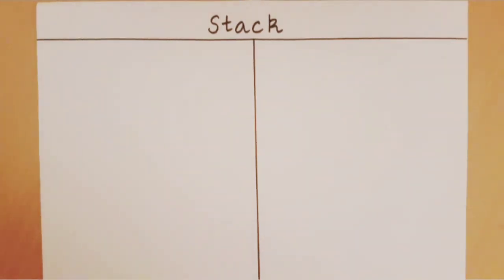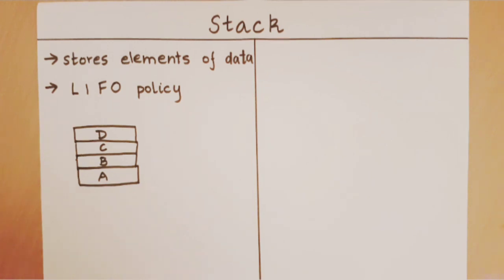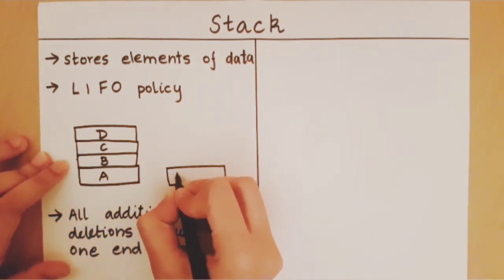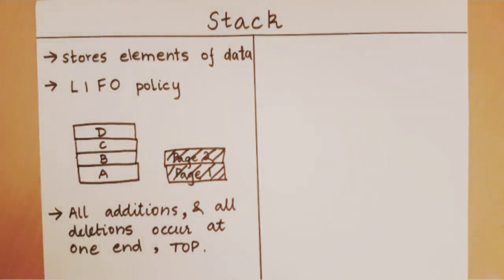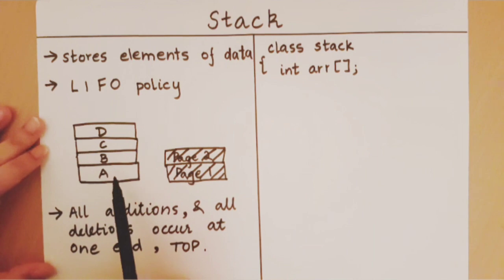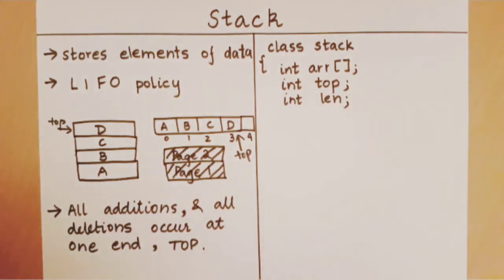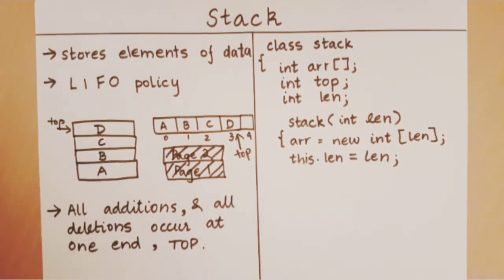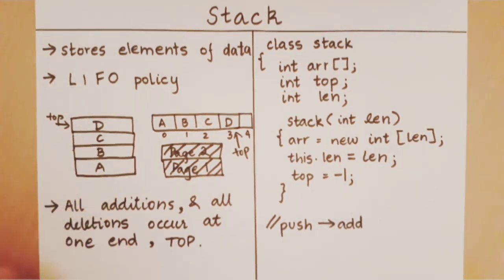DataStructures101: Introduction to Stacks for Programmers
Welcome to DataStructures101! In this beginner-friendly video, we'll unravel the mystery behind stacks, one of the fundamental DataStructures in computer science. Whether you're a coding newbie or an experienced programmer, this tutorial is designed to give you a solid understanding of stacks and their practical applications.

Join us as we demystify stacks and explore their inner workings. Discover the power of the Last-In-First-Out (LIFO) principle and how it influences stack behavior. We'll delve into the basic operations of stacks, such as push, pop, and peek, and show you how to implement them in your favorite programming language.

But why stop at theory? We'll also showcase real-life examples of stack usage, from browser history management to undo-redo functionality in text editors. You'll see how stacks play a vital role in algorithms like depth-first search and how they're used for function call tracking in software development.

Throughout this video, we'll provide clear explanations, visual aids, and practical code snippets to make learning stacks a breeze. So whether you're a computer science student, a coding enthusiast, or preparing for coding interviews, this IntroductionToStacks video is your gateway to mastering this essential data structure.

Level up your programming skills and gain confidence in tackling complex problems with the help of stacks.

Video 3 of a series explaining the basic concepts of Data Structures and Algorithms.

This video gives a brief introduction to the data structure STACKS.